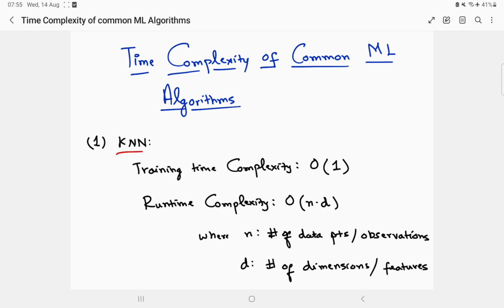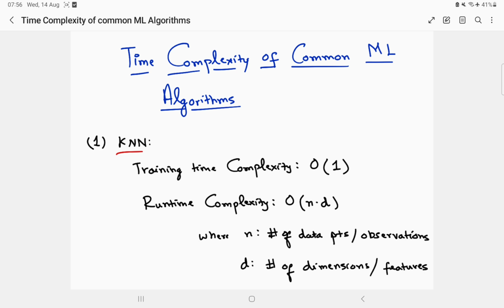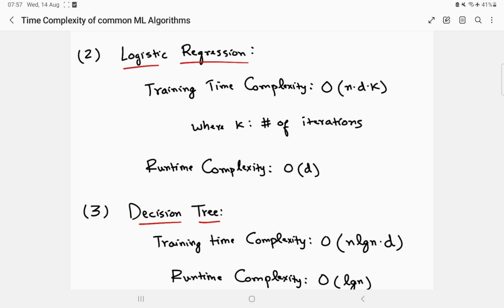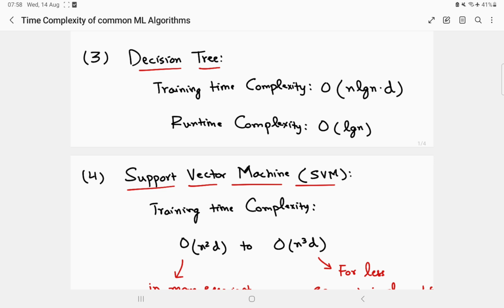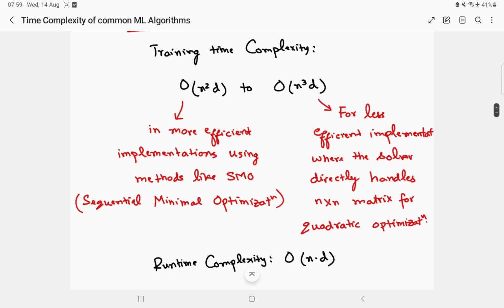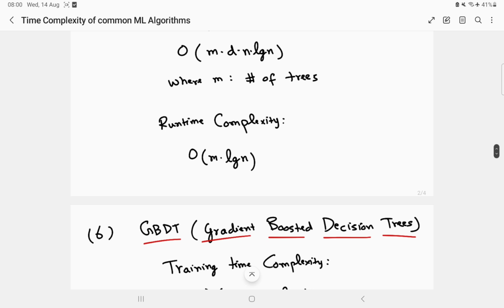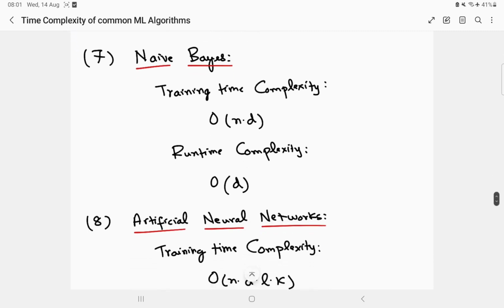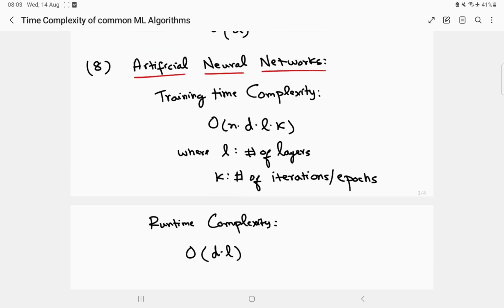Data Science Interview Question : Time Complexity of ML Algorithms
In this video, we explore a critical aspect of machine learning that every data scientist should master—understanding the time complexities of fundamental algorithms. Knowing how each algorithm scales with data size is essential for choosing the right model and optimizing performance.

We begin by breaking down the time complexities for popular algorithms including K-Nearest Neighbors (KNN), Logistic Regression, Decision Trees, Support Vector Machines (SVMs), Random Forests, Gradient Boosted Decision Trees (GBDTs), Neural Networks, and Naive Bayes. Through clear explanations and visual aids, we illustrate how training and runtime complexities are calculated for each algorithm.

You’ll gain insights into how these complexities affect your choice of algorithm based on factors like dataset size, feature dimensionality, and computational resources. We also discuss the practical implications of these complexities, helping you understand how they influence model selection and performance in real-world scenarios.

This video is perfect for data science enthusiasts preparing for interviews or looking to deepen their understanding of machine learning algorithms. By the end, you’ll be equipped with the knowledge to assess and articulate the efficiency of various algorithms, showcasing your foundational expertise in machine learning.